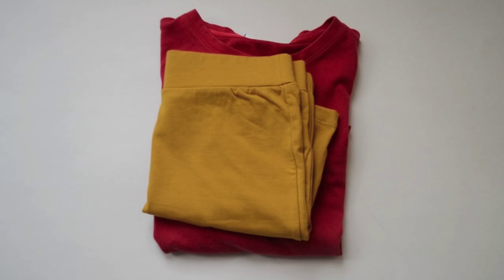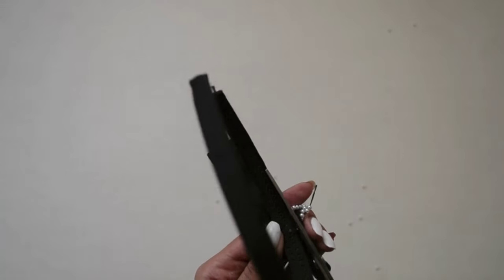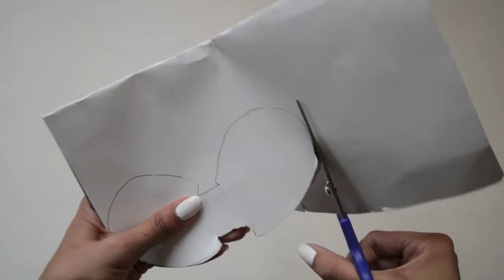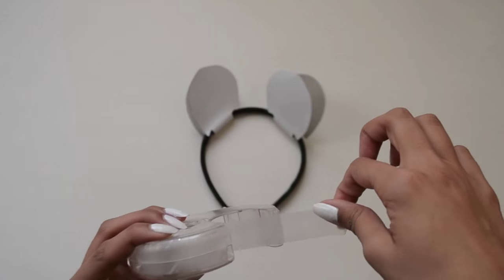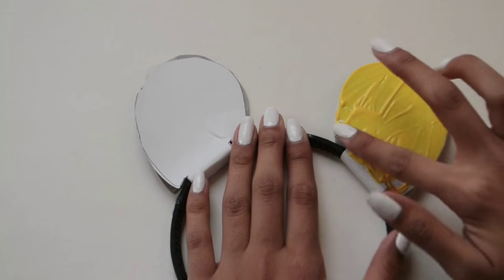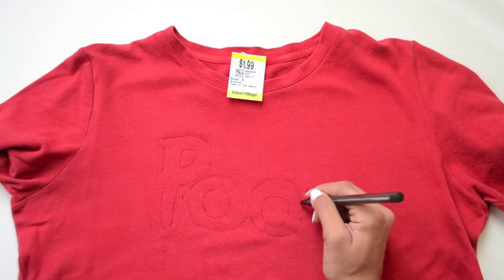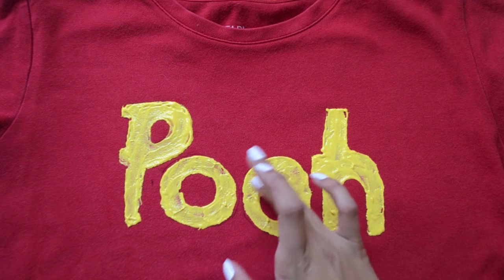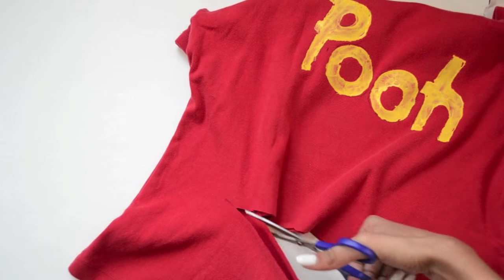DIY - Halloween Costume - Winnie the Pooh